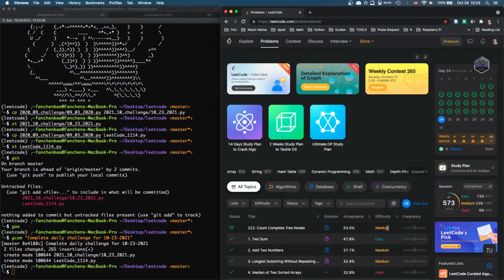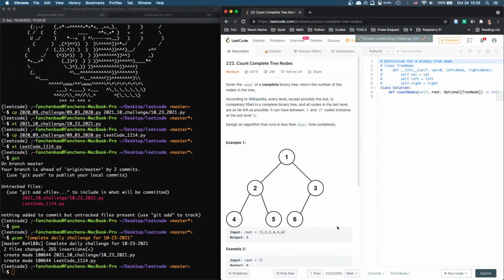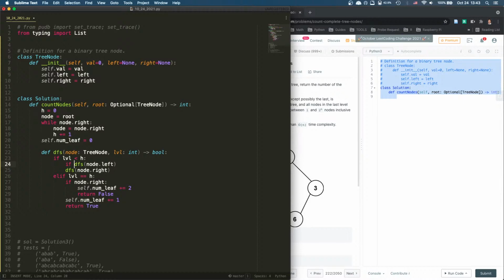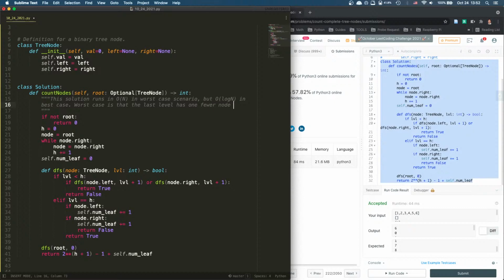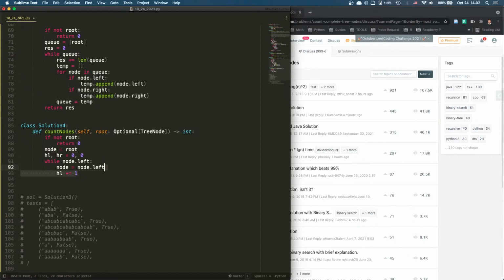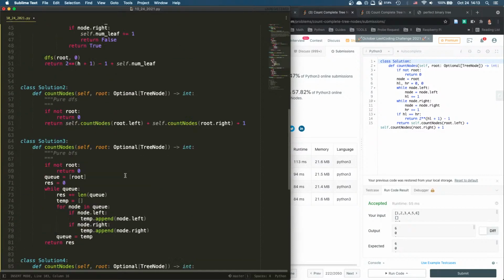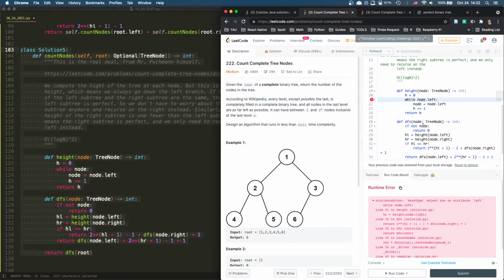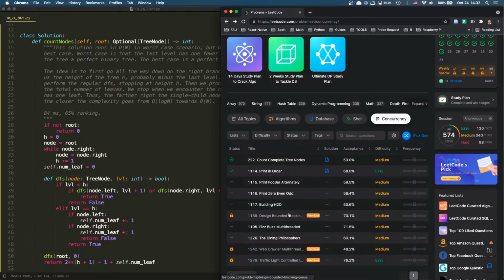2021-10-24 LeetCode 222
Mi solución fue menos de O(N), pero no fue lo optimo. Señor Pochmann siempre tenía lo mejor estrategia, pero su algo era demasiado minimalista de mi gusto.